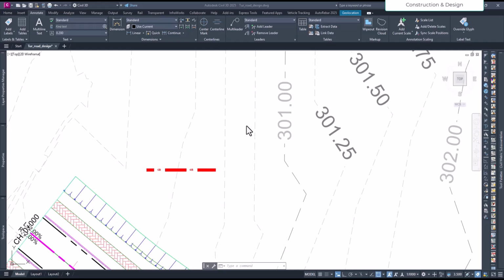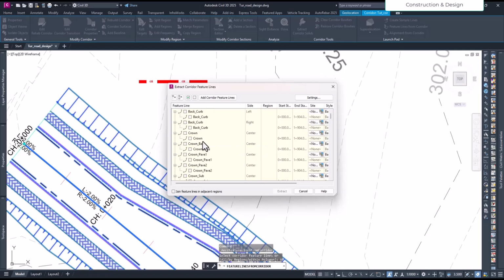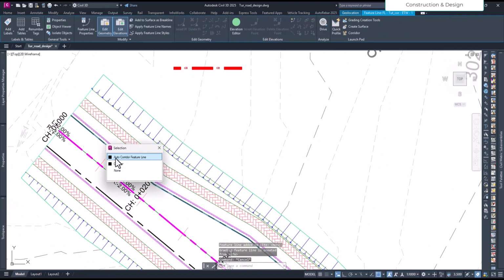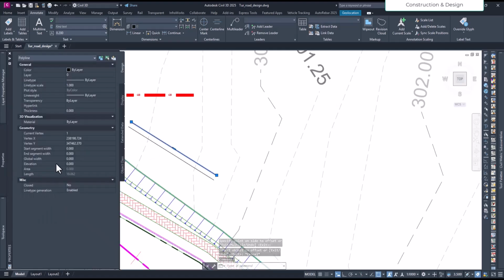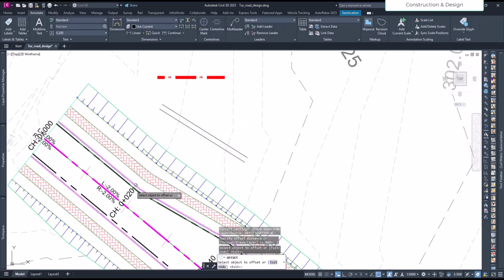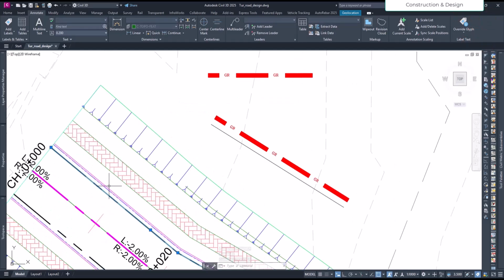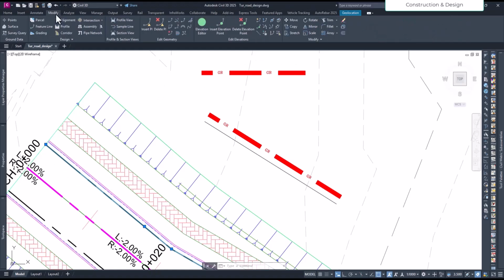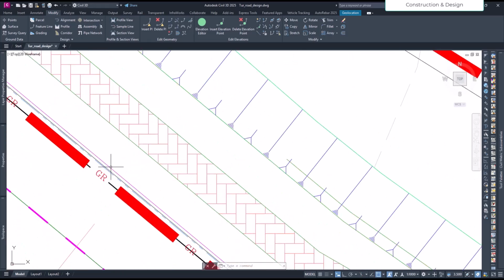Convert and use 3d polyline to polyline